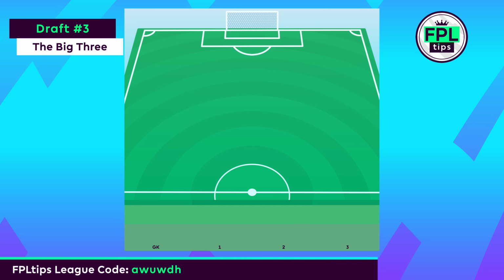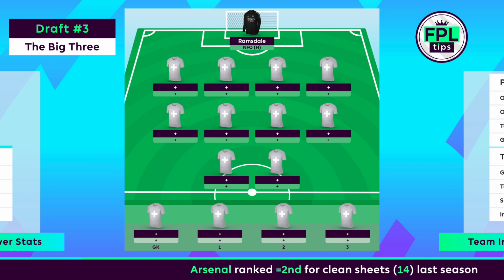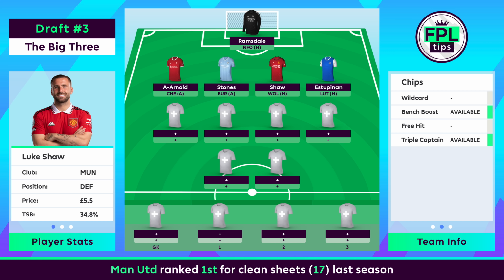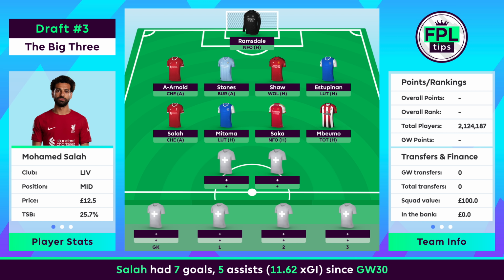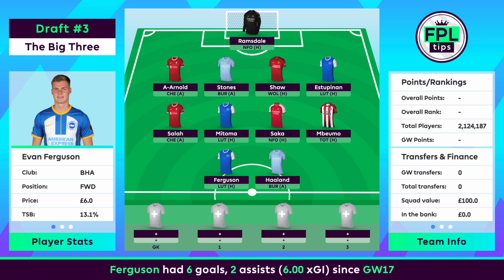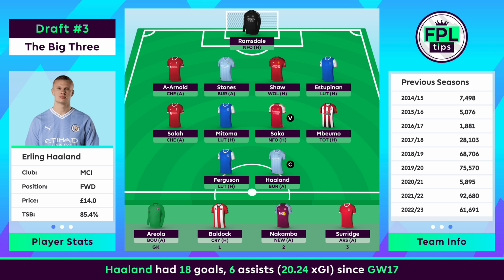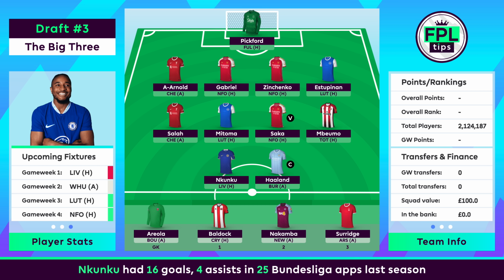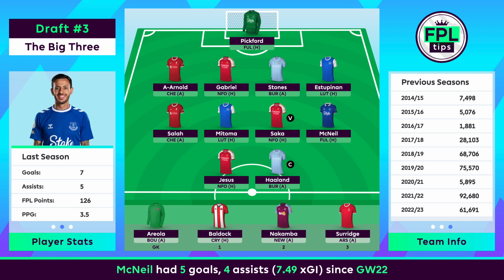FPL GW1 DRAFT: The Big Three | Salah, Haaland & Trent in 4-4-2 | Fantasy Premier League 2023/24 Tips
What's the best FPL draft that contains the big three: Mohamed Salah, Erling Haaland AND Trent Alexander-Arnold?

➡️ League code: awuwdh